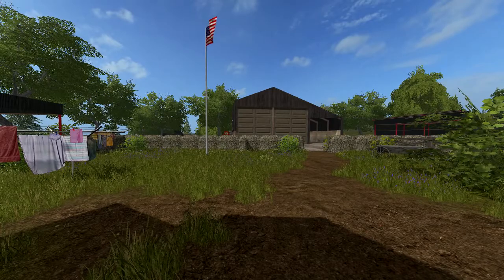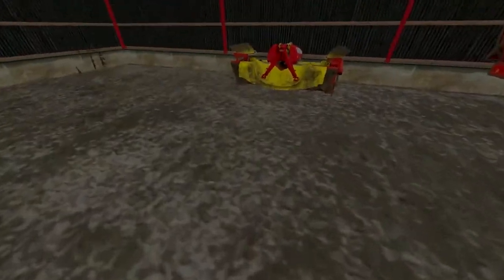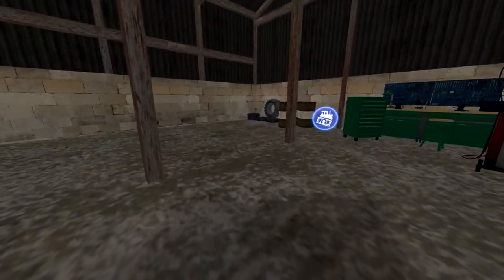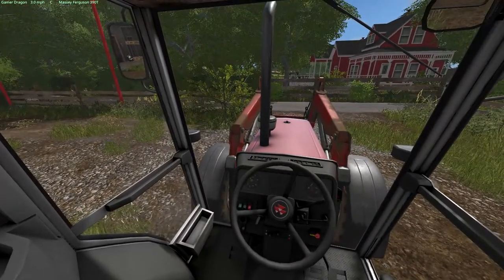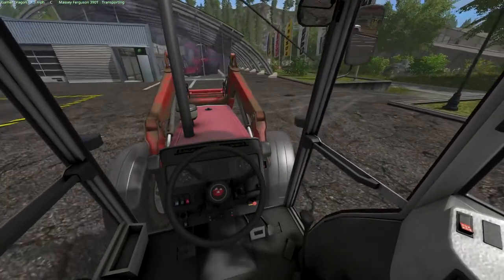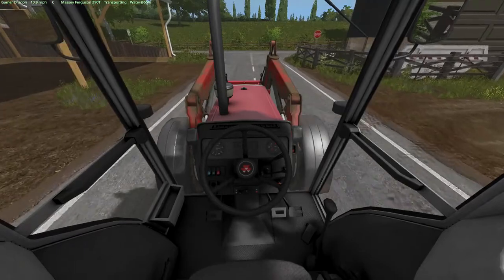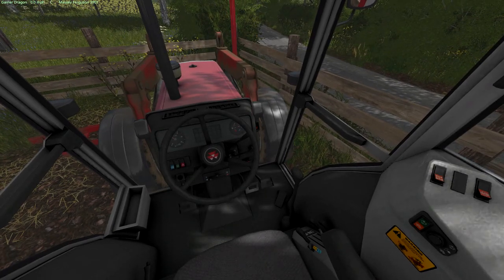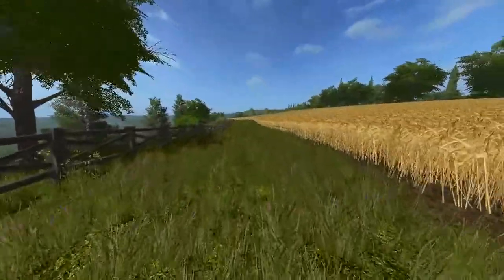Pacific northwest _ From finance to farmer episode 1 _ roleplay _ Farming simulator 17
Hello my name is Geoff and i have been given an oppotunity to become a farmer at my uncles farm.
Pacific northwest From finance to farmer episode 1 roleplay